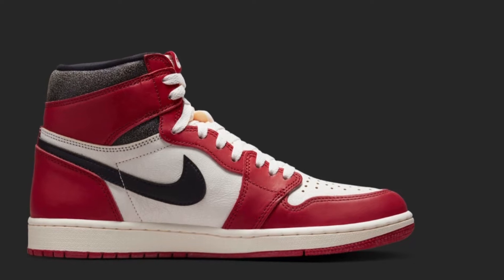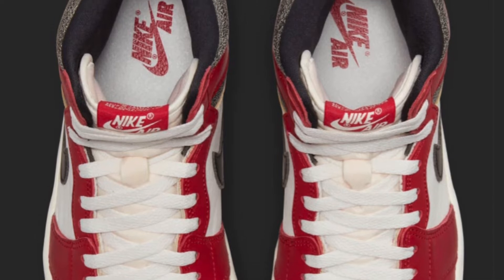Air Jordan 1 Lost and Found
Let’s take a look at the upcoming Air Jordan 1 Lost and Found

Fun of the Hunt T-Shirt